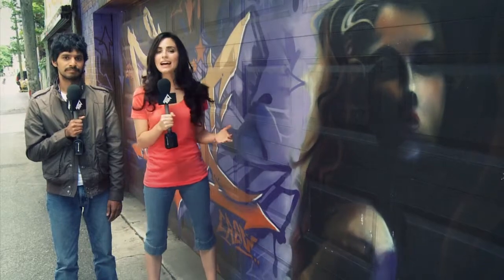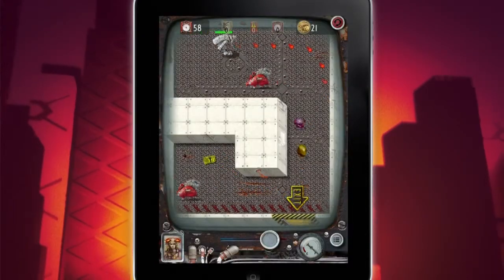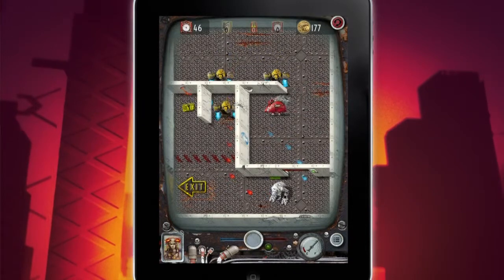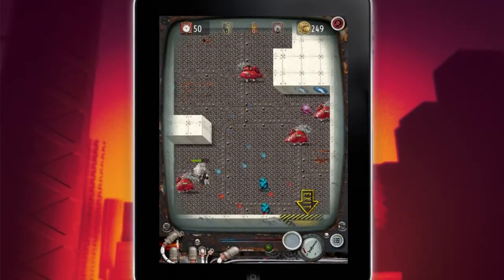Droidscape: Basilica (Mobile)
Shaun and Marissa step through Droidscape: Basilica.